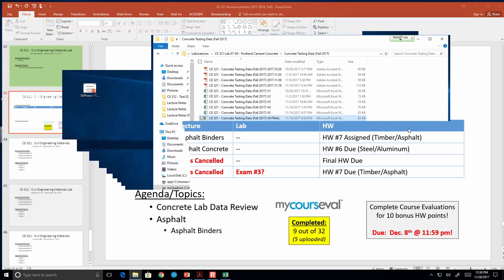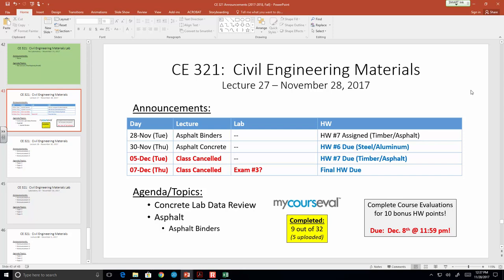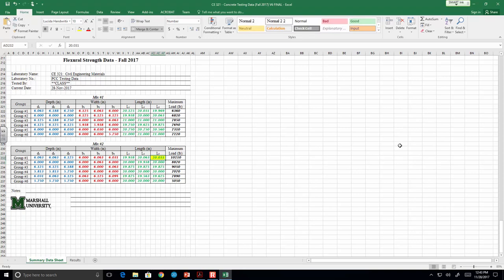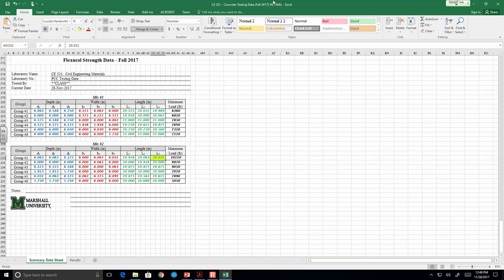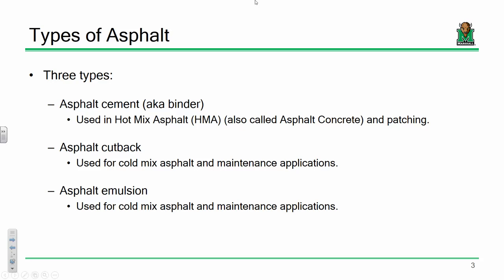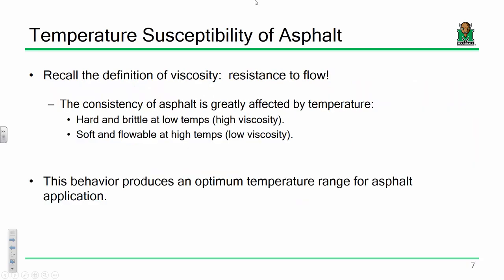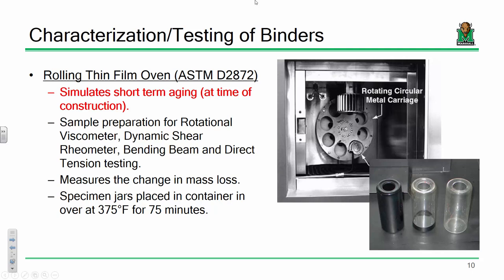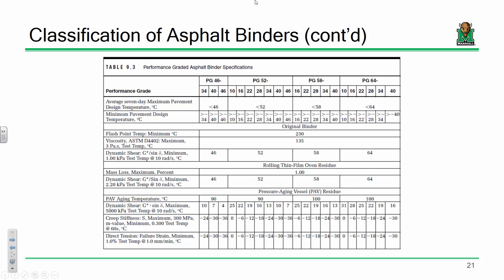CE 321 Lecture 27: Asphalt Binders (2017.11.28)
- Concrete Lab Data Review
- Asphalt Binders